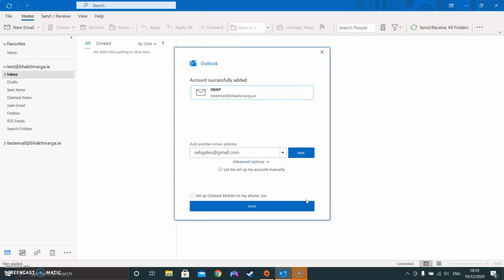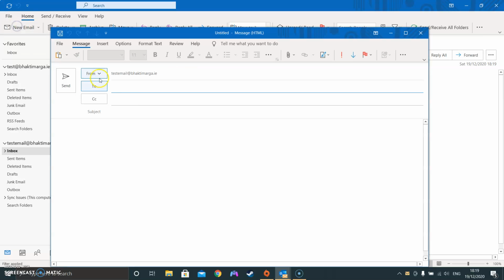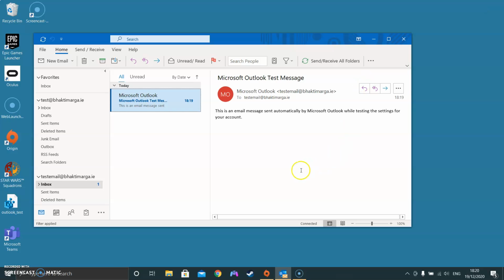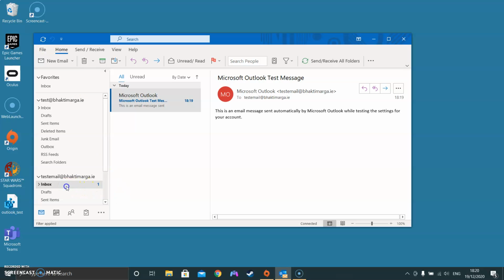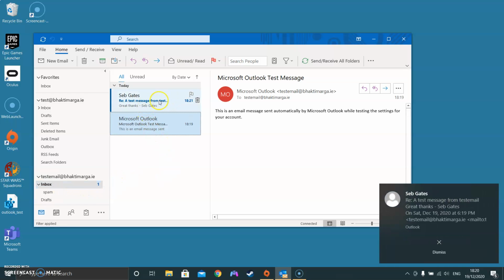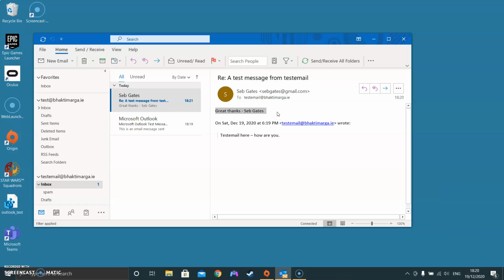How to set up Outlook email